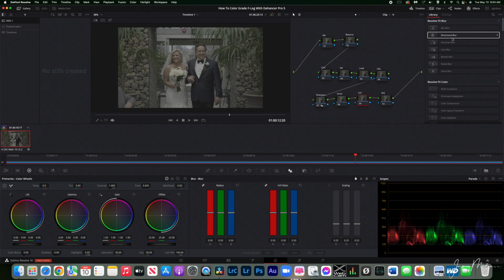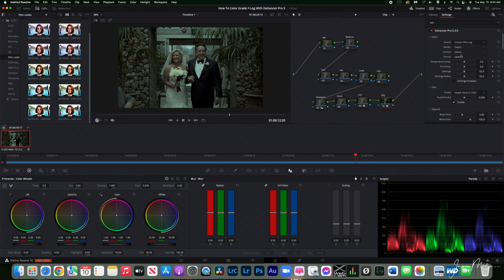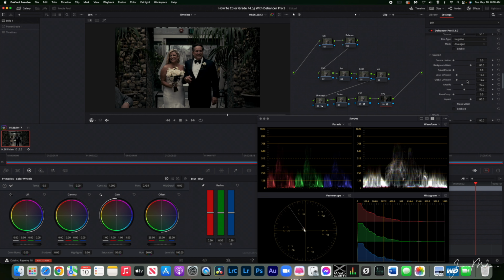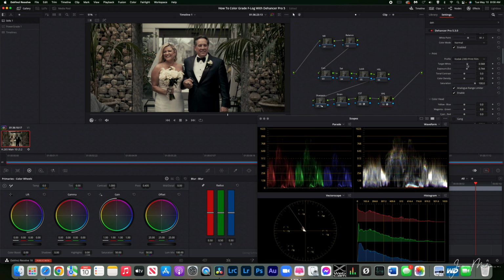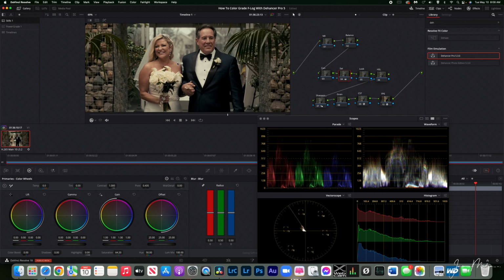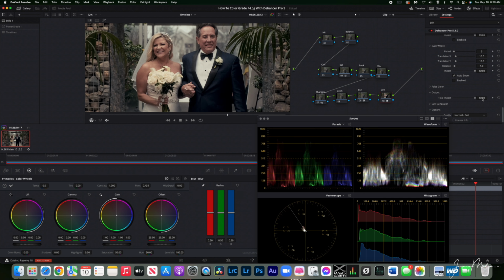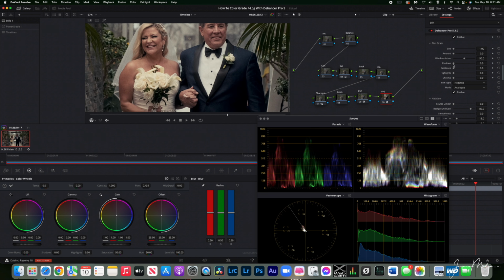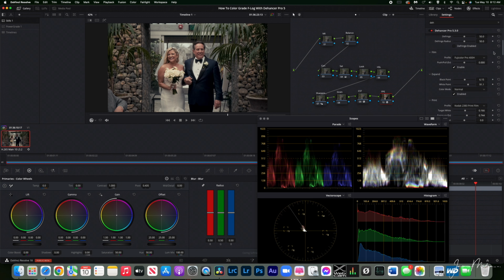How To Color Grade Fujifilm F-Log In Dehancer (Part 2)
Hi everyone, today I will show how I color grade Fujifilm F-Log in Dehancer. This shot was captured by my second shooter Shane Micheals. You can literally grade your entire project inside of Dehancer if need be.

Camera Bag:
Chrome V2 Sling Bag

Camera:
Fuji X-T4
Fuji X-T3
Fuji X-S10

Lens:
Viltrox 23mm
Viltrox 56mm
Viltrox 33mm
16mm f1.4
Fujinon 35mm f1.4
Vlirox 85mm

Stabelizers:
Weeble S
Avala Monopod

Monitor:
Atomos Ninja V

Audio:
Diety D4 Duo
Rode VideoMic NTG
Rode Wireless Go 2

Filters:
Tiffen Black Pro Mist 1/4
Freewell ND 2-5
Freewell ND 6-9

Drone:
Mavic 2 Pro

Lights:
Godox SL60W
Neewer 90Cm Softbox
RGB Wand

Memory:
Samsung T5 SSD
Sandisk SSD

Computer & Monitor:
Apple Mac Mini M1
ASUS ProArt Display PA278QV 27''